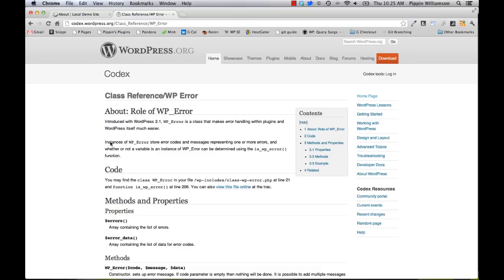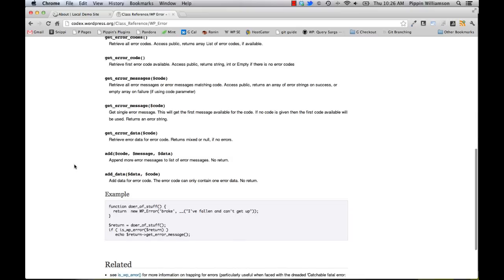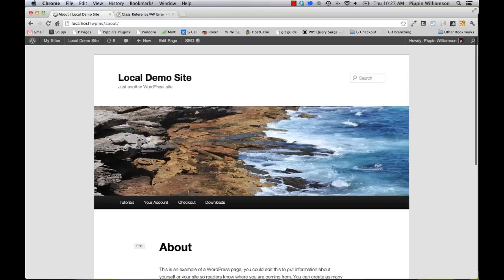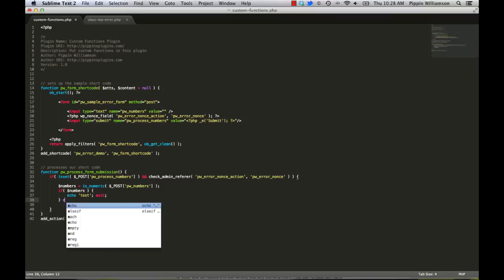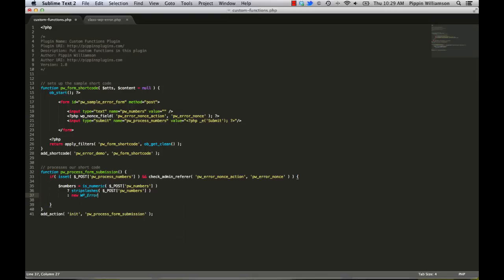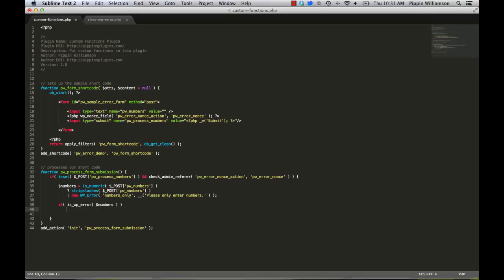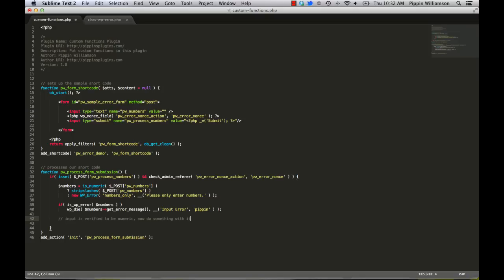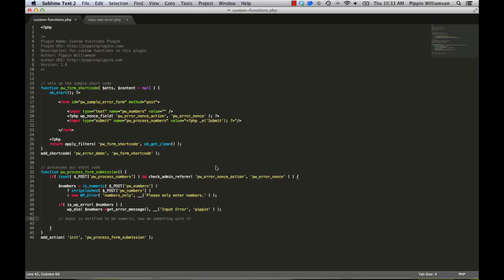Introduction to the WP_Error Class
This video gives you a basic introduction to the WP_Error class in WordPress, which can be used for tracking errors during data submission / validation.